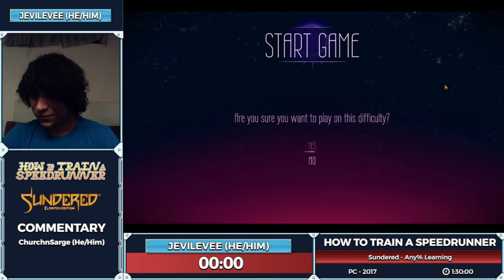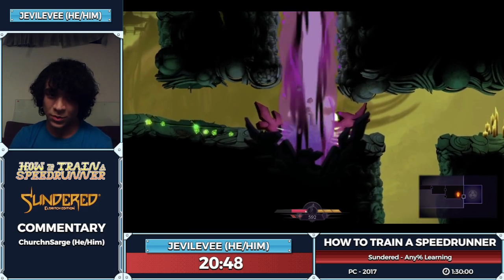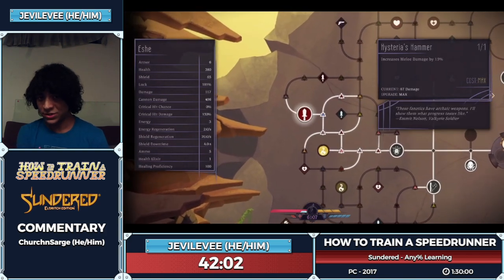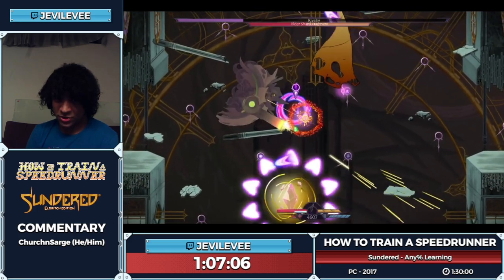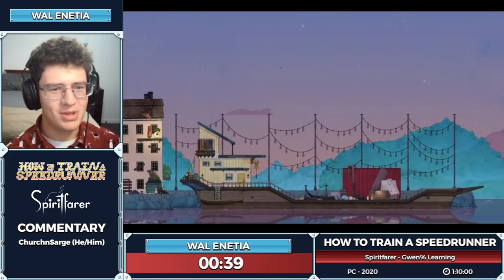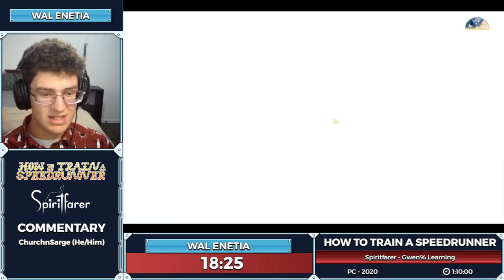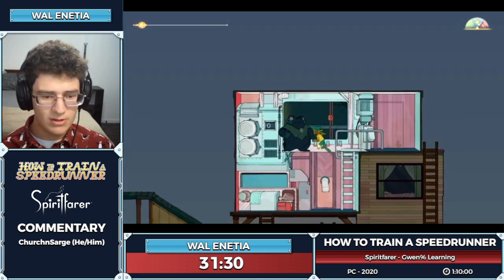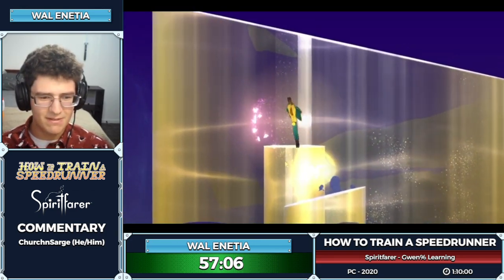How To Train A Speedrunner - Sundered - Spiritfarer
How To Train A Speedrunner is a show dedicated to showing entry level speedrun tutorials, to help get more people into speedrunning, and helping people get runs finished. Each show will have a runner teaching their game, showing back up strats, easier routes, and other beginner friendly strats to help get you started in speedrunning! every other Thursday at 10PM Eastern to watch. This episode aired on December 9th, 2021.

Sundered starts at: 1:40
Spiritfarer starts at: 1:30:41